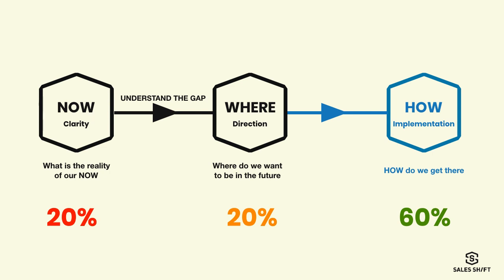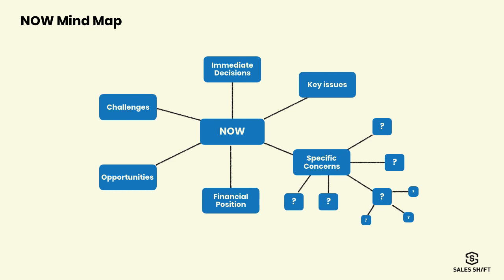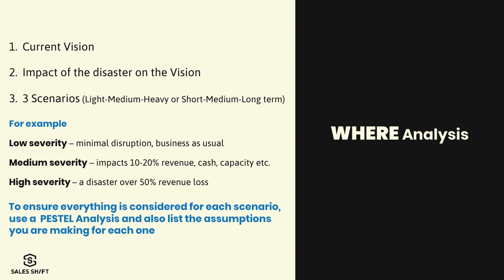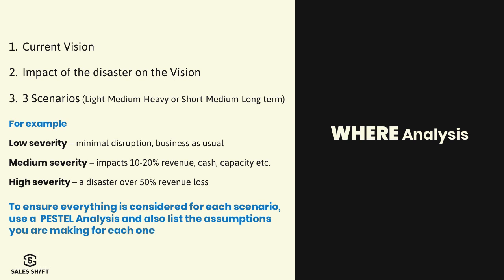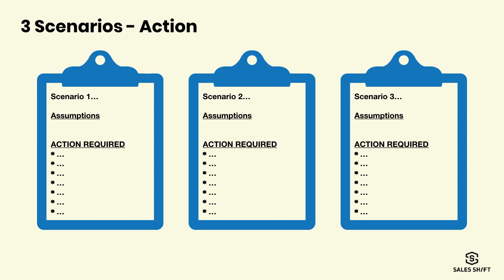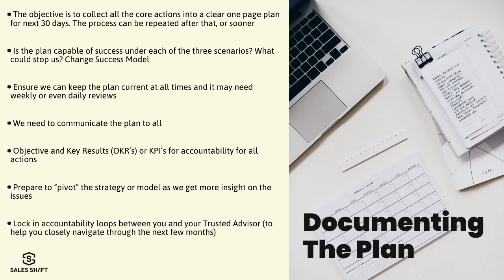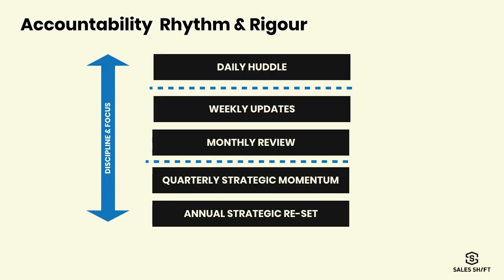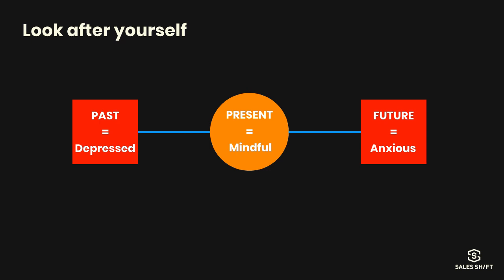Disaster Scenario Planning for COVID-19 Crisis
Help you through the current COVID-19 crisis by stepping you through a Disaster Scenario Planning Process.